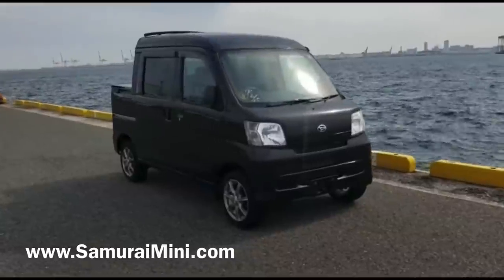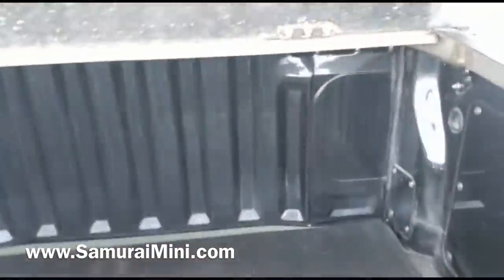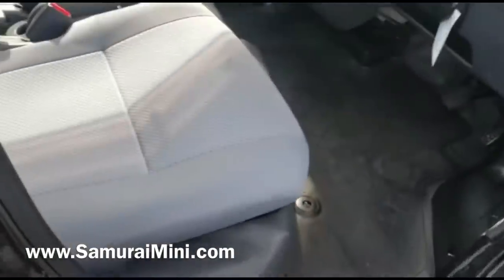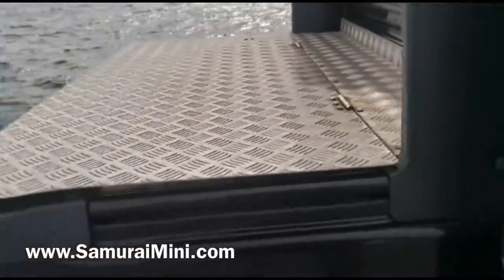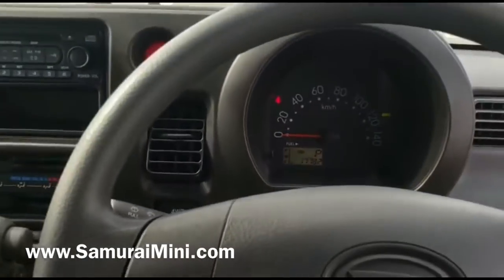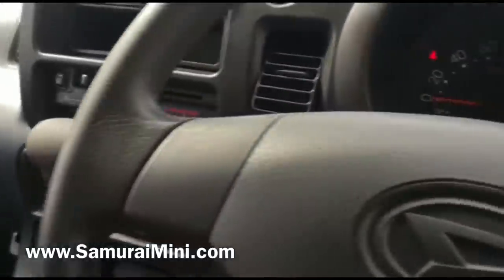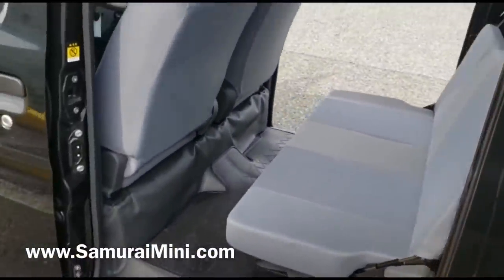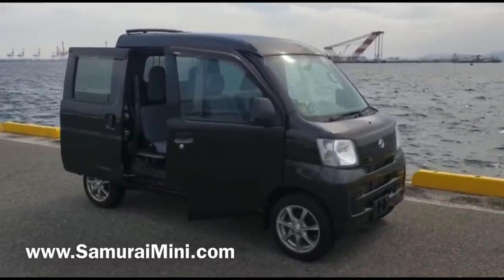Daihatsu Deck Van || Daihatsu Hijet Japanese Mini Truck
Daihatsu Hijet , Japanese Mini Trucks, off road UTV's, The best work UTV you can buy, stay cool, warm and dry!  Heat, AC, 4x4, Hi/Lo, Diff Lock - This truck will be lifted 2" and Off Road UTV Maxxis Ceros Tires added 23x8x12 with Vision Rims!

Our MiniTruckDepot.com channel showcases these Japanese
minitrucks, exploring their features and showing you in detail what they can do.

Daihatsu Deck Van || Daihatsu Hijet Japanese Mini Truck || Mini Truck Depot